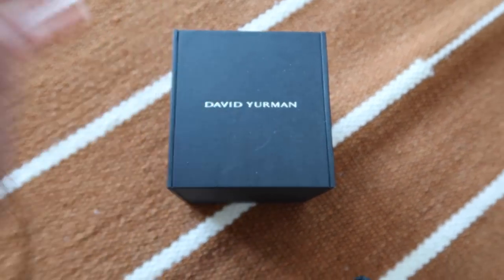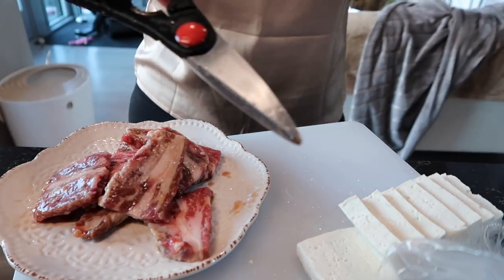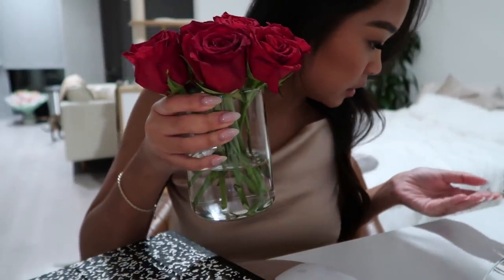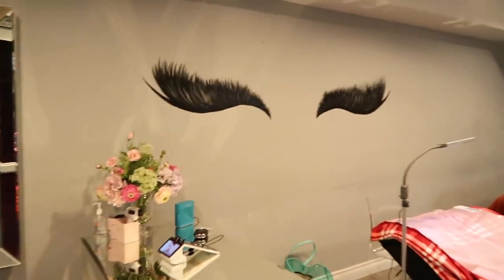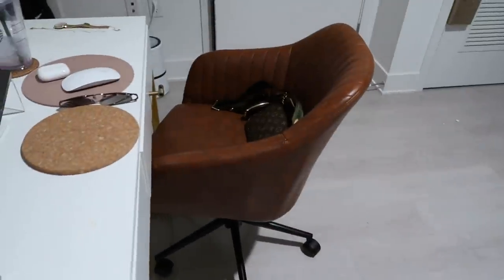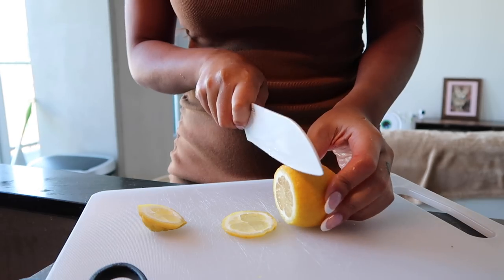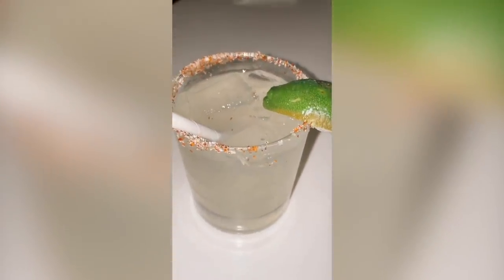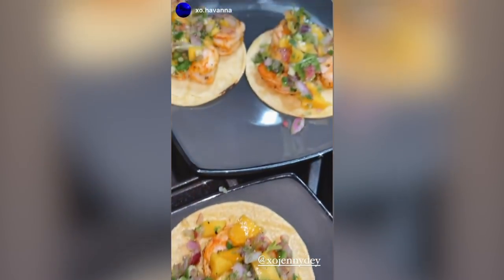SELF-CARE ROUTINE VLOG: LASH EXTENSIONS FILL, NAILS, MASSAGE, & FINALLY LETTING GO ♡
▸ ipad case
▸ bag for the vlog - multipochette by lv
▸ sunglasses - chanel
▸ nail salon - jet nails spa in marina del rey
▸ lmk if you need anything linked!

 XO JD